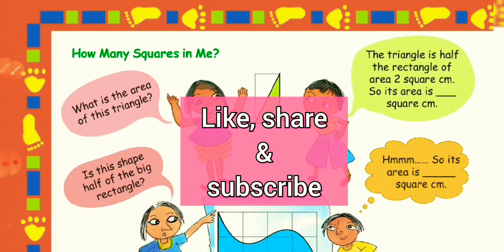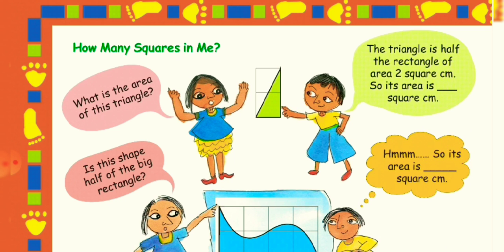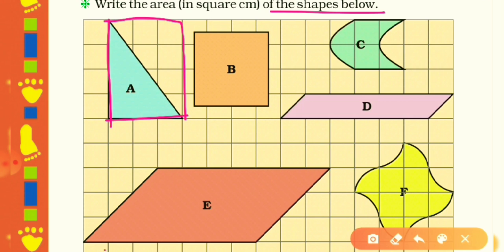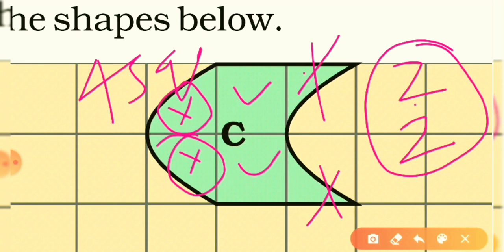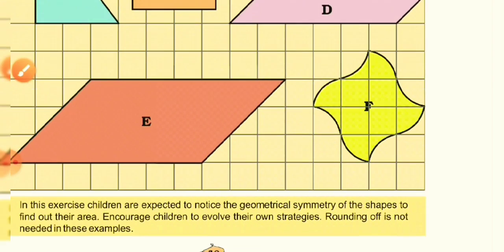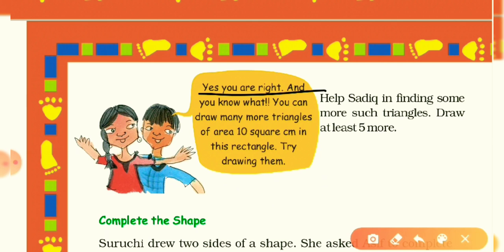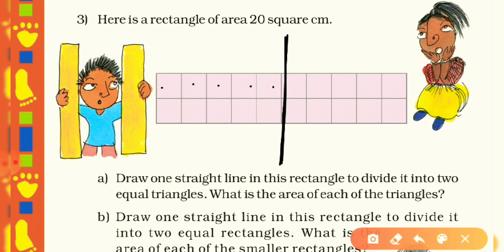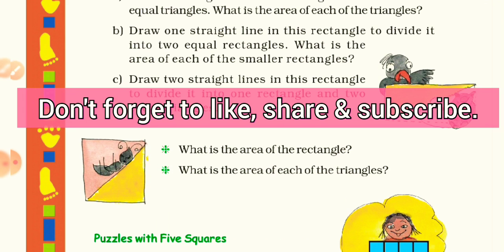NCERT MATHS | CLASS - 5 | CHAPTER - 3, HOW MANY SQUARES | PART - 3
1st video after 500 subscriber. Thank you all for supporting me.